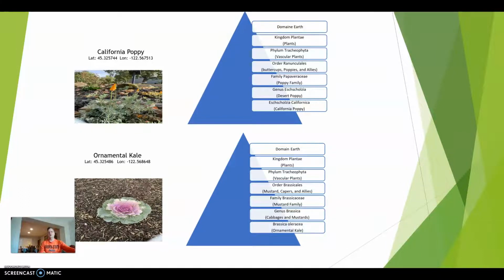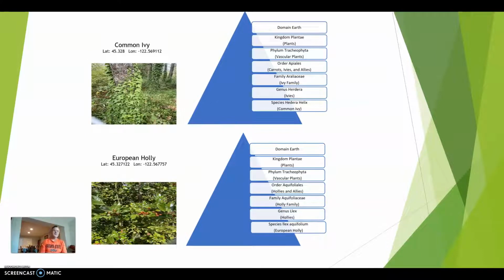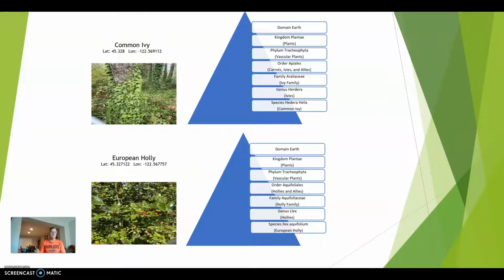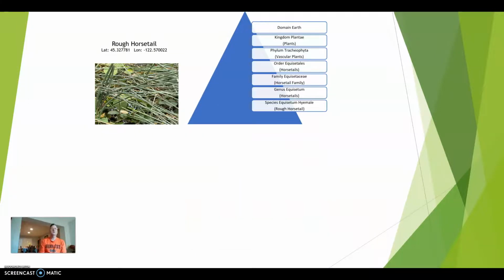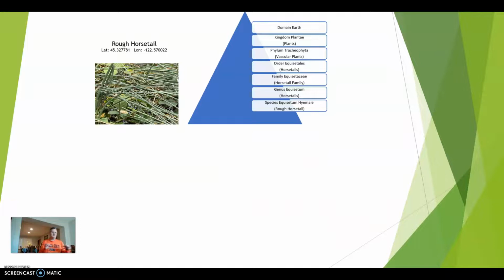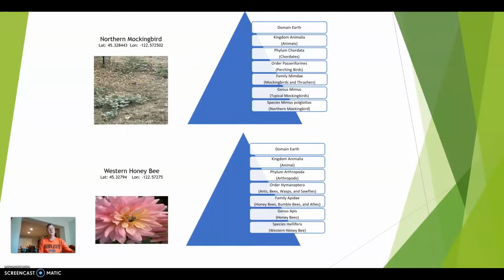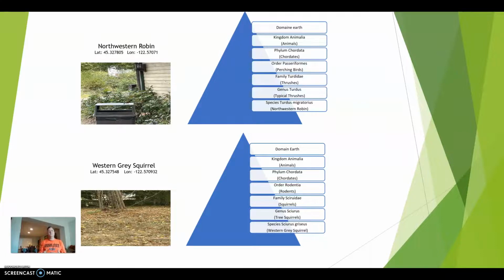P Freimark BioBlitz Video